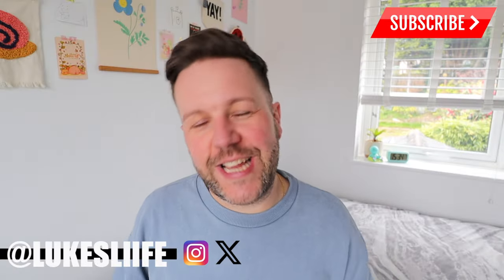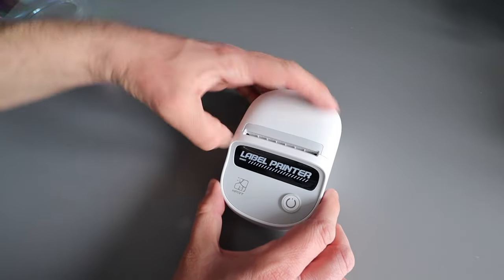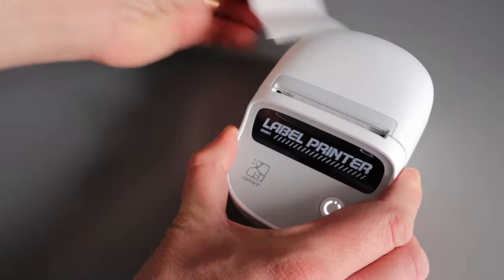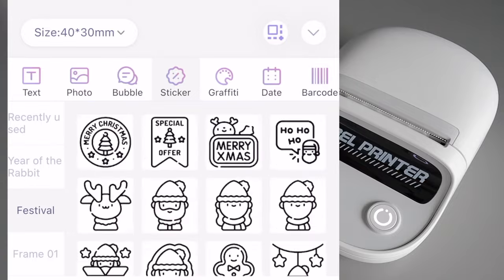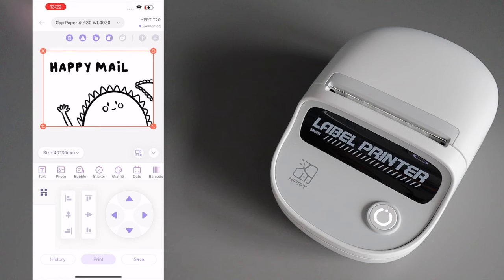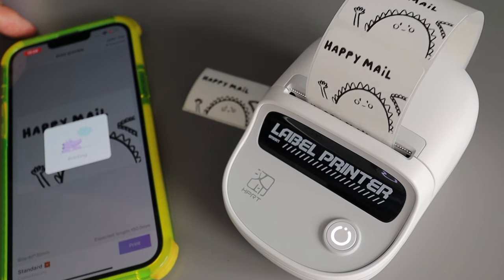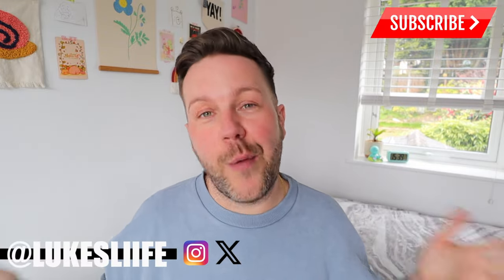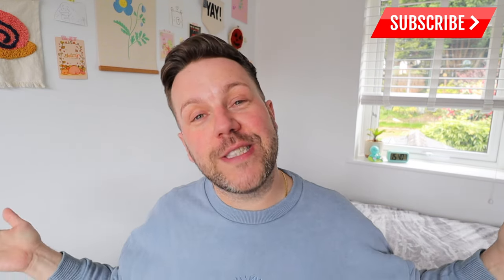HPRT T20 LABEL PRINTER | INKLESS PRINTER REVIEW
I was recently asked to review the HPRT T20 Label Printer. Overall this is a great inkless printer, so simple to set up and use.

Birmingham content creator with a passion for filming studio vlogs, theatre reviews, unboxings, hauls and Disney-themed videos.

S M I L E  M O R E